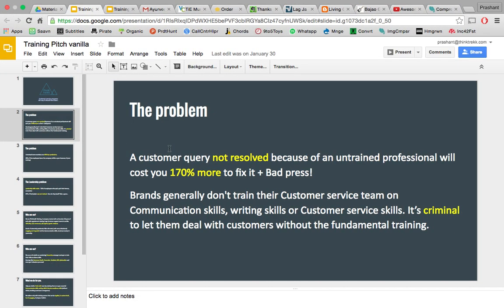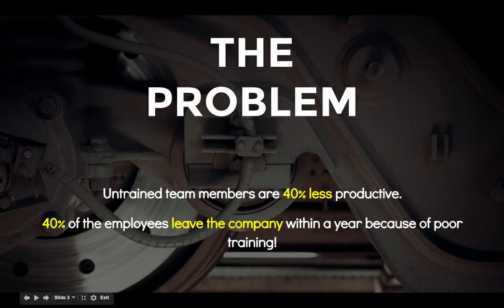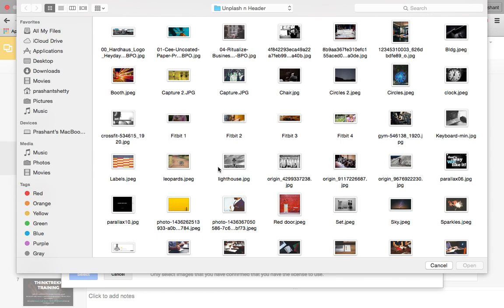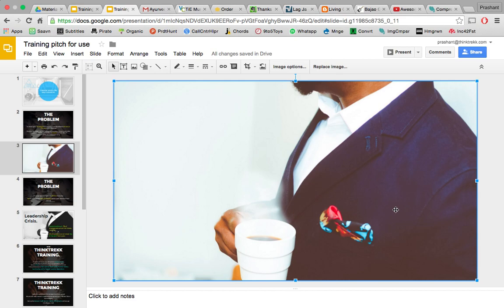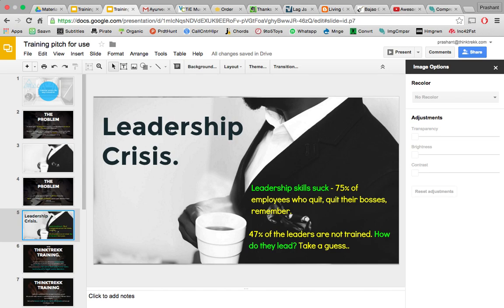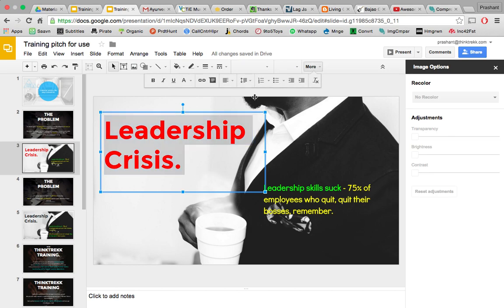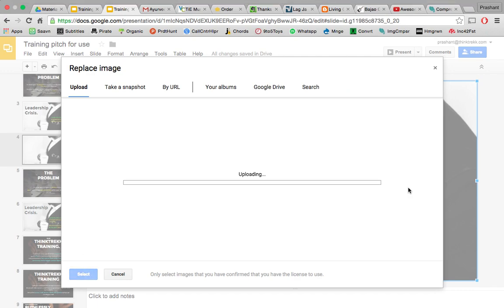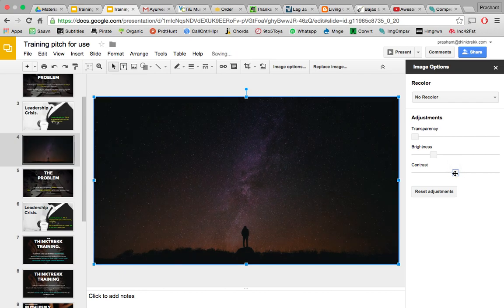How to make stunning presentations on Google slides (tutorial)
Making presentations on Powerpoint is boring. Here is how simple it is to make Stunning, Great looking presentations on Google slides.